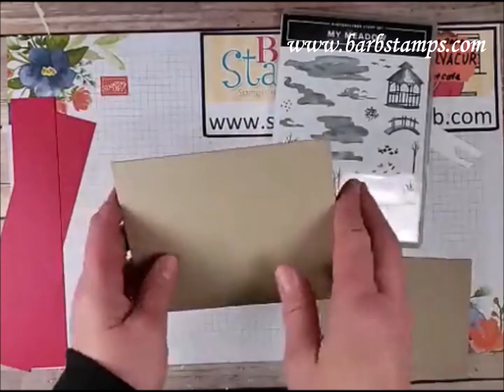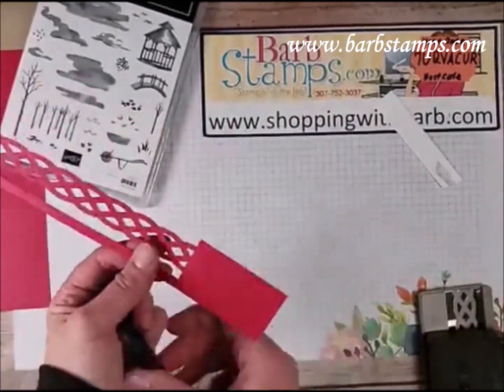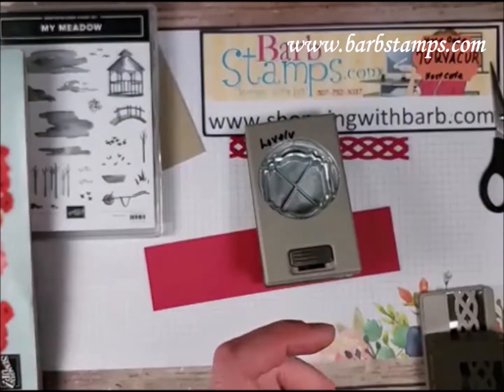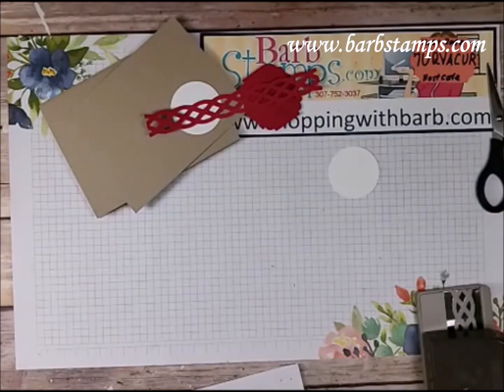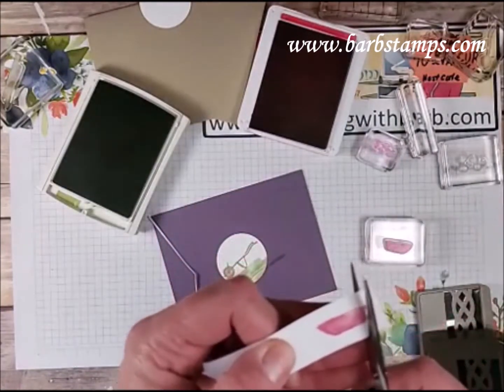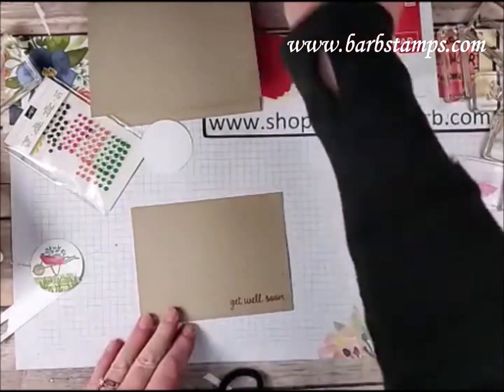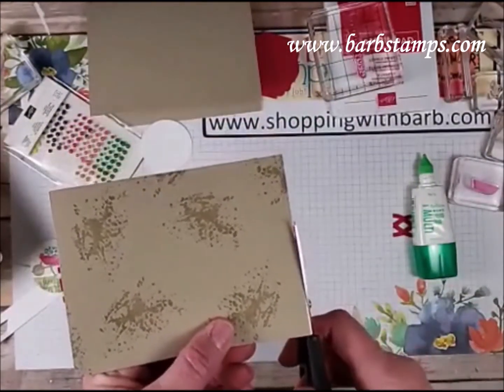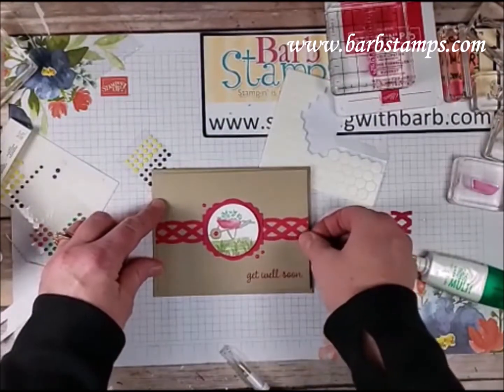How to make a wheelbarrow card with My Meadow and the Braided Border Punch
Join me for my weekly Facebook Live Show every Thursday at 7:00pm Eastern Time, 5:00pm Mountain Time